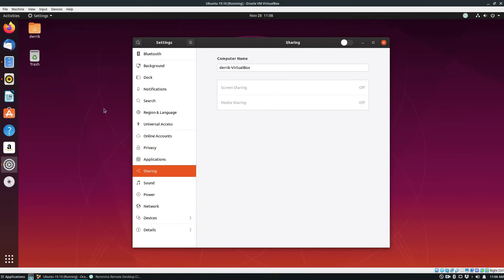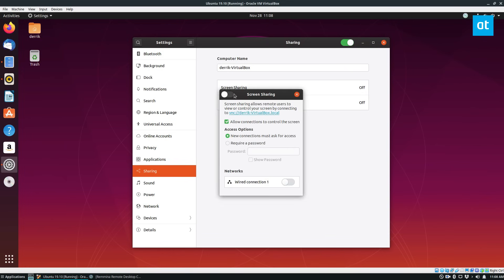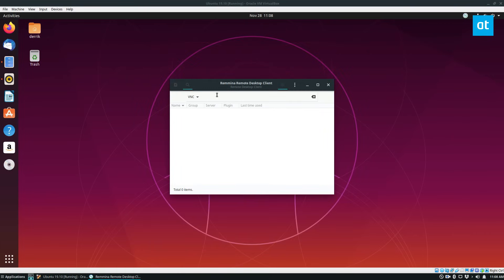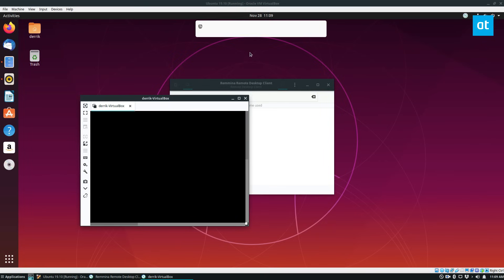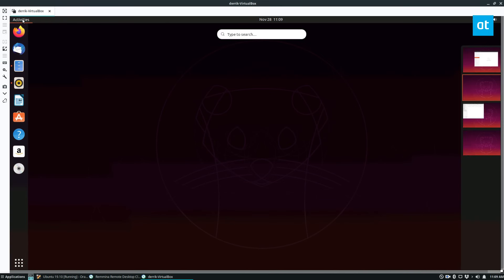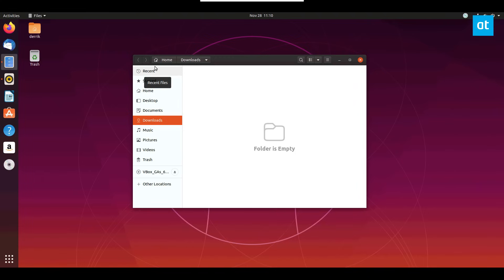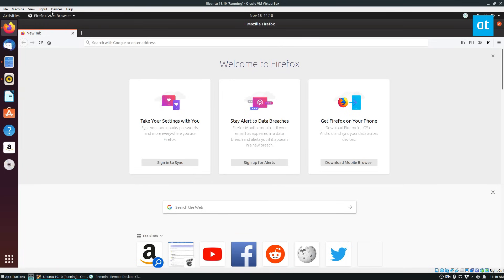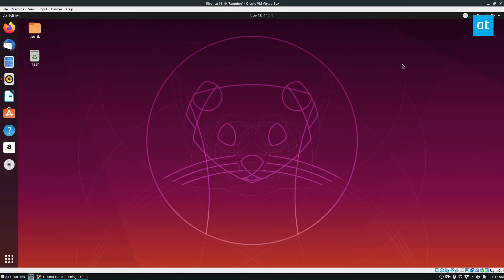How to use the screen share feature in Ubuntu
Setting up a VNC server on Linux can be tedious and time-consuming if you’re not familiar with the technology and how it works. It seems that the developers of Ubuntu agree, and as a result, have a “screen sharing” feature, which can automatically configure and set up a VNC server to share your desktop’s screen.